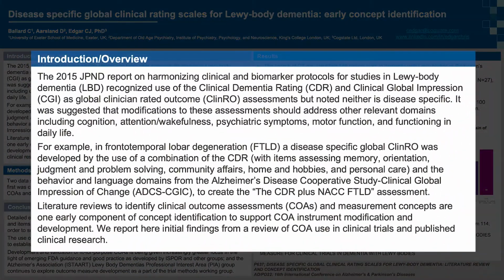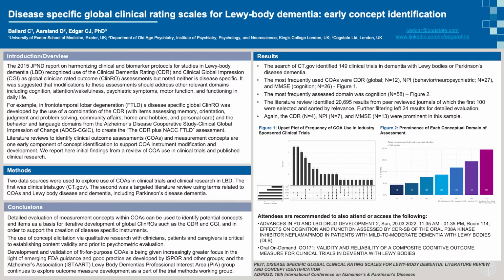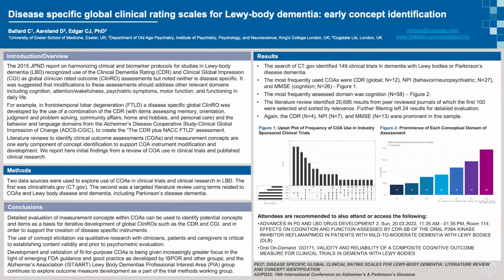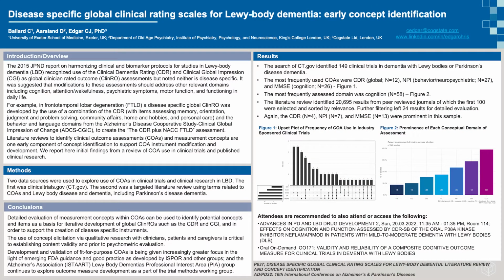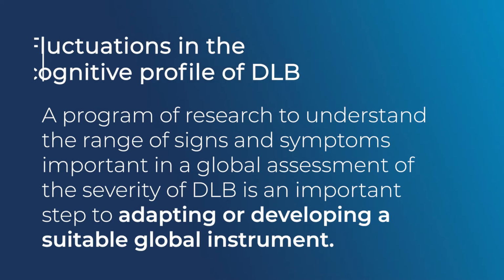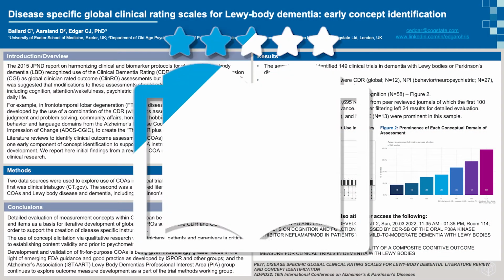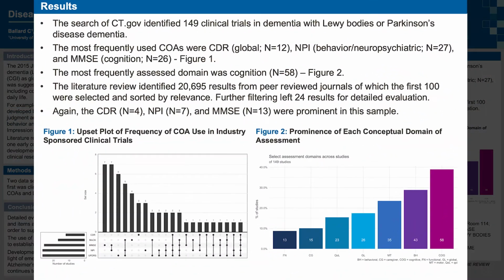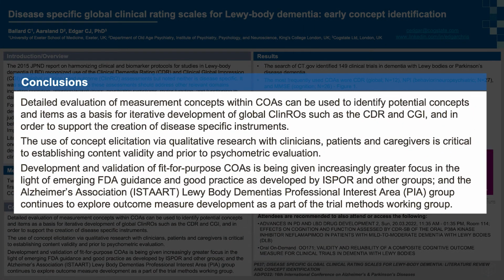Dementia with Lewy Bodies | Disease-Specific Global Clinical Rating Scales | ADPD 2022 Poster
In several areas of clinical research, expert groups have sought to develop global instruments which are disease specific. Discussions are underway to develop such a tool for Dementia with Lewy Bodies (DLB). An initial component of this research is understanding the signs and symptoms considered important in a global assessment of the severity of DLB.

Data consolidated here come from literature reviews and exploration of reported clinical trial designs. The most frequently used COAs were the CDR, NPI, and MMSE, suggesting a comprehensive and relevant global DLB instrument should include a range of motor, cognitive, neuropsychiatric, and functional domains.

Poster data was presented at ADPD 2022. Co-authors Dr. Chris Edgar (Cogstate), Prof Clive Ballard (Exeter University), and Prof Dag Aarsland (King's College London).